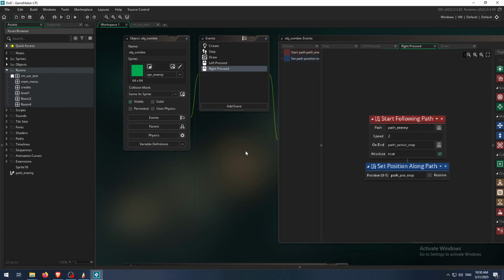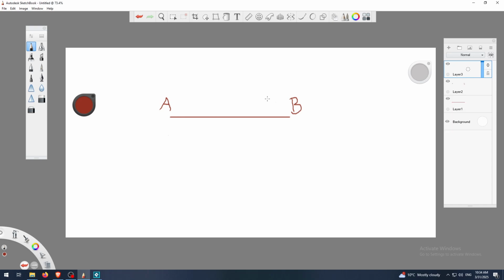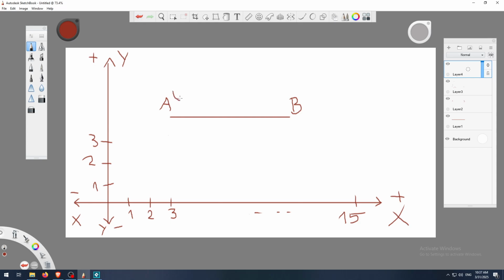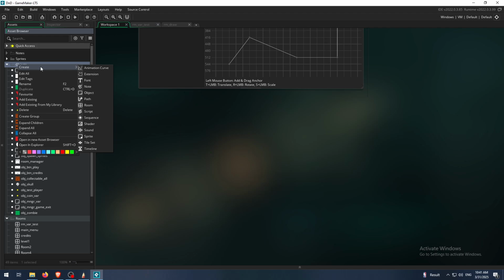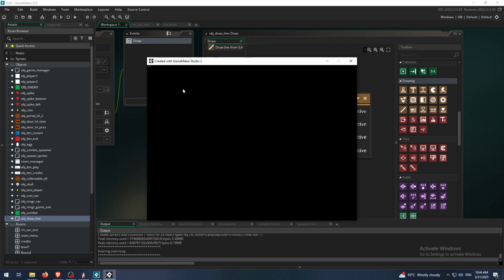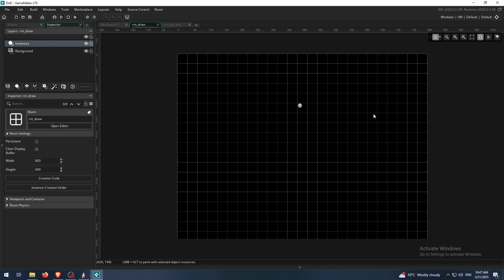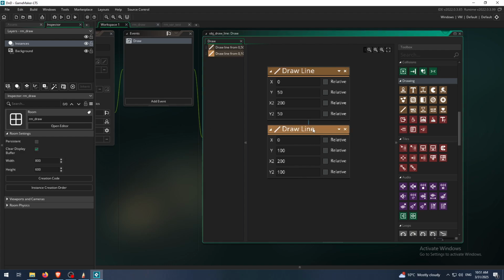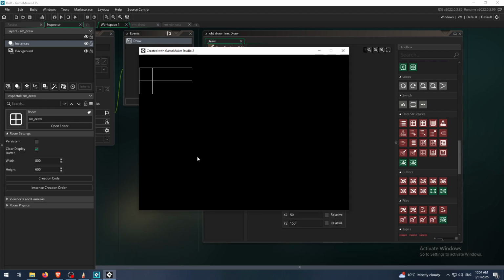Draw Line - GameMaker GML Visual